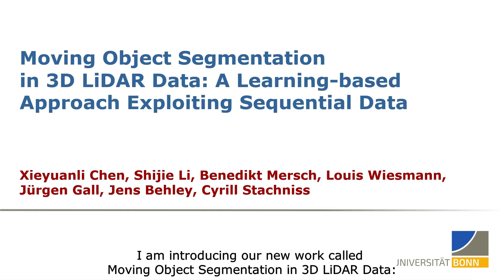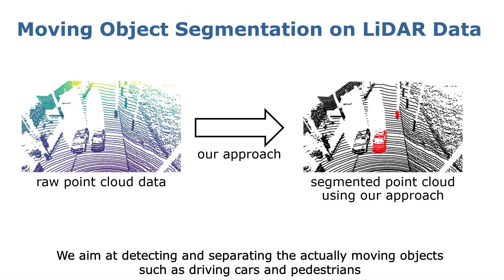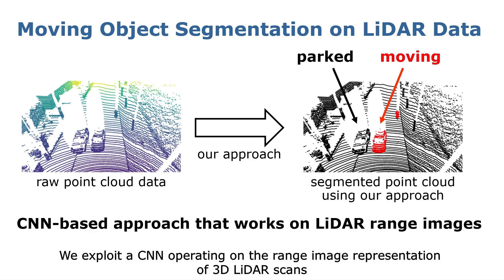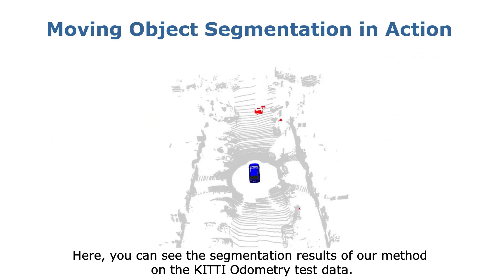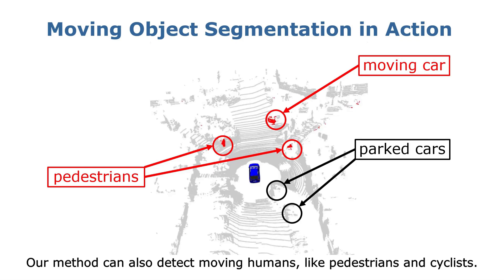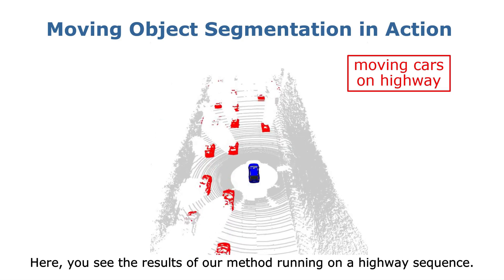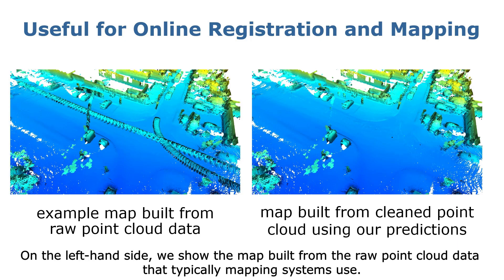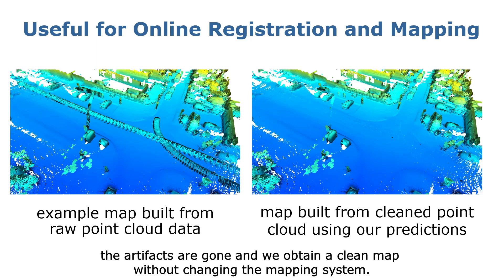RAL-IROS'21: Moving Object Segmentation in 3D LiDAR Data: A Learning-based Approach by Chen et al.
Xieyuanli Chen, Shijie Li, Benedikt Mersch, Louis Wiesmann, Juergen Gall,
Jens Behley, and Cyrill Stachniss: "Moving Object Segmentation in 3D LiDAR Data: A Learning-based Approach Exploiting Sequential Data", RAL 2021